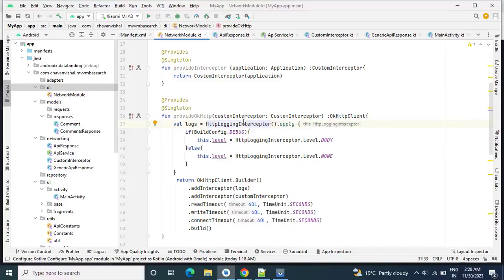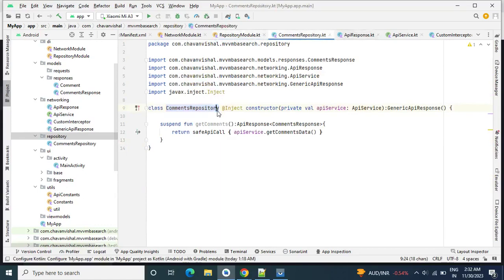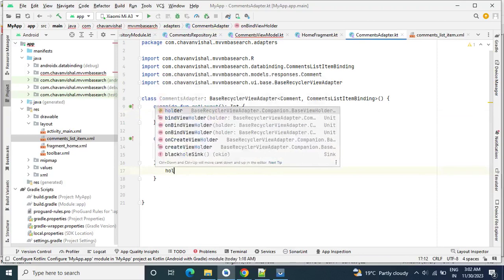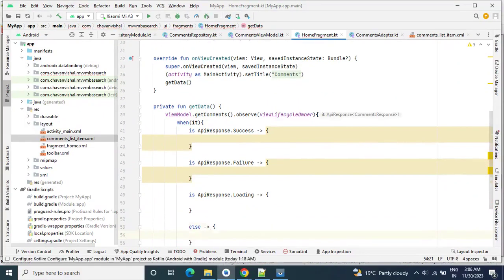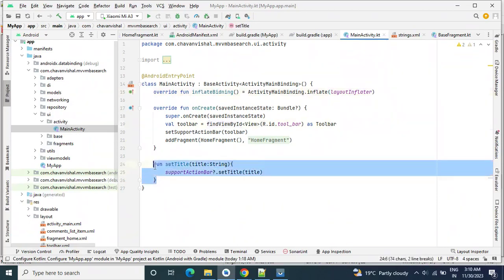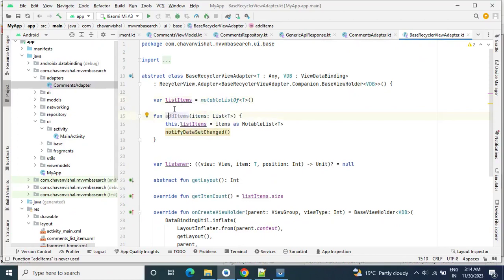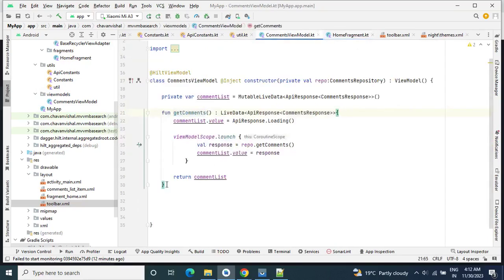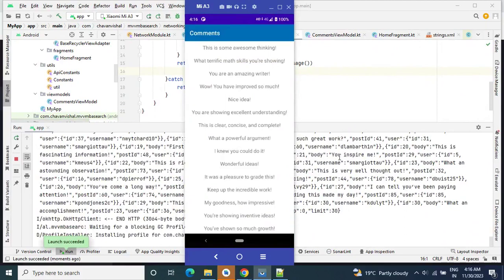#3 Android Base Code Architecture With Kotlin + MVVM + Coroutine + Hilt + Retrofit and Sealed class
Learn Android MVVM base code architecture with Coroutine , Hilt , Data binding , Retrofit , Sealed class, Interceptors etc

You can also check few of my other tutorials from below links-